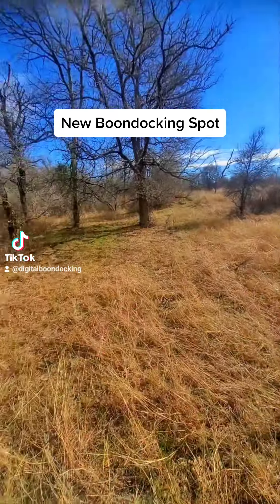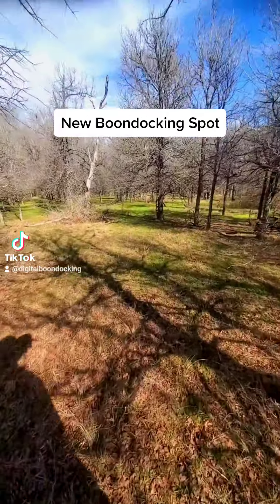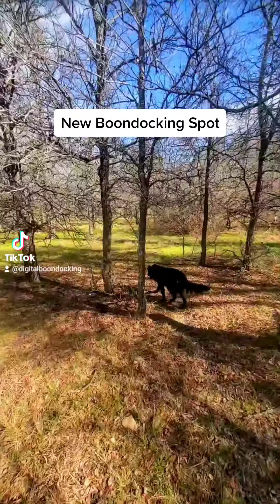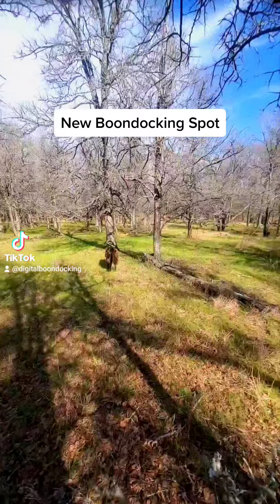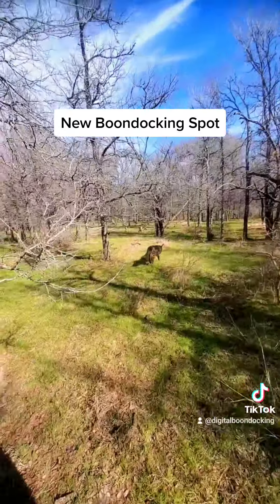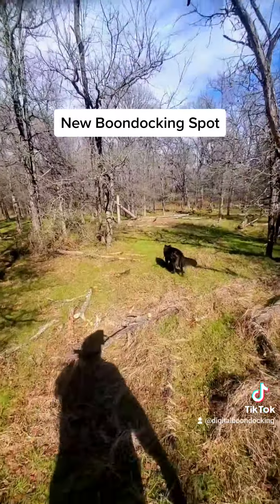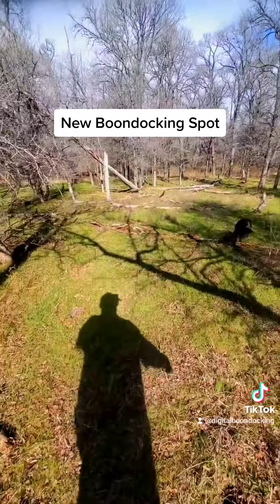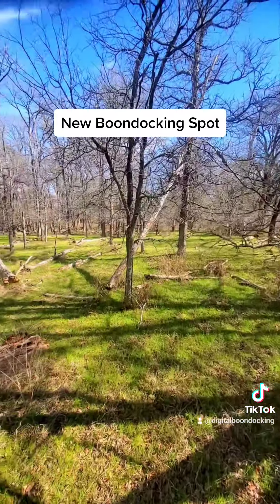New Boondocking Spot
Searching for a new Boondocking Spot for the cargo trailer camper conversion on private land in Central Texas

It doesn't have to be the items we have listed and your price will not increase.

It is our hope that the products on our Shopping list and will save you time and money. We use and recommend these products. Reach out if you have questions. Love you Tribe!